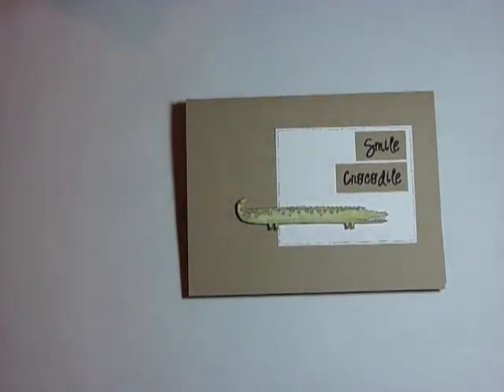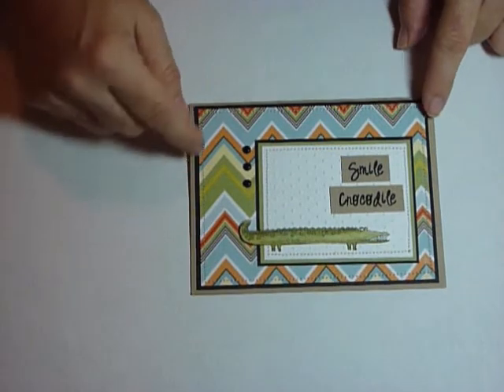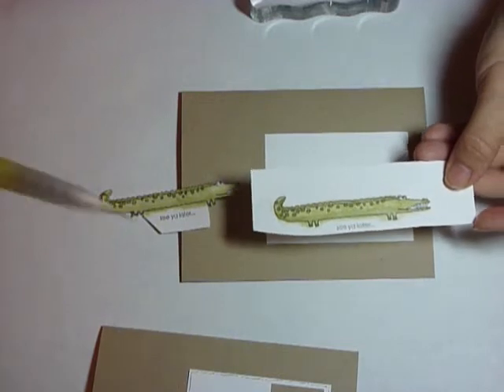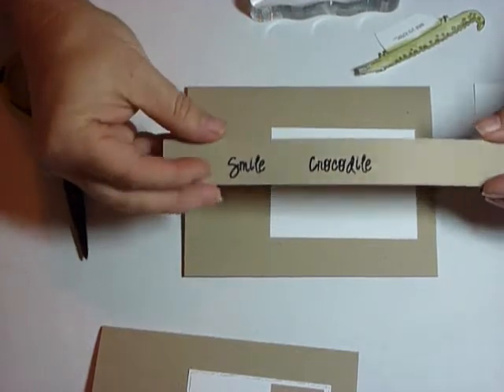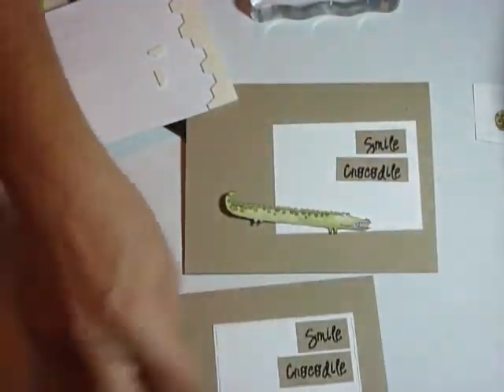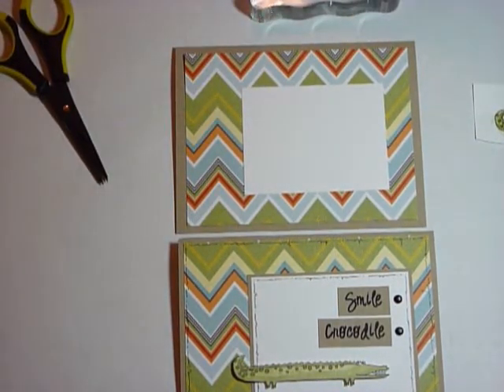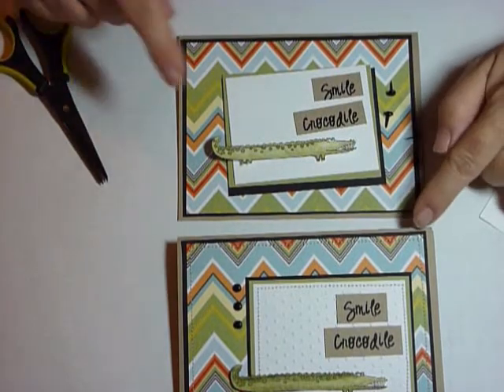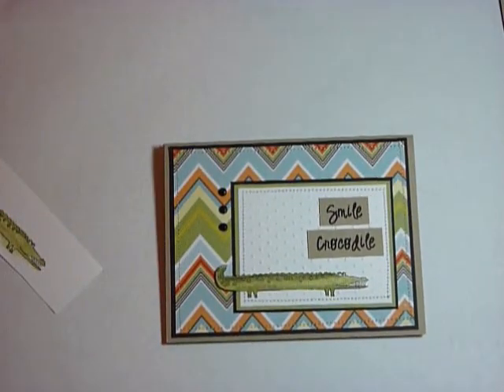Step It UP! 10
Stampin Up Video Tutorial